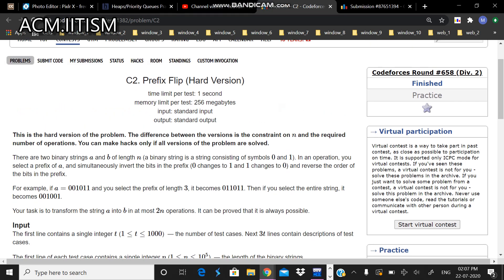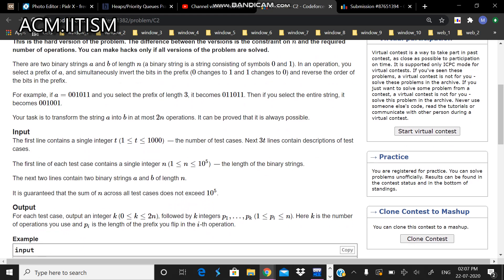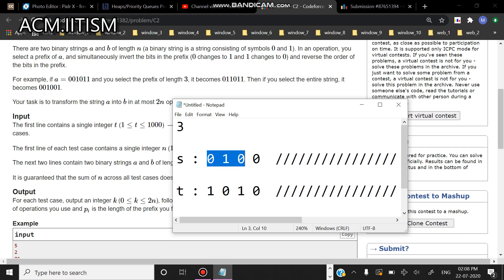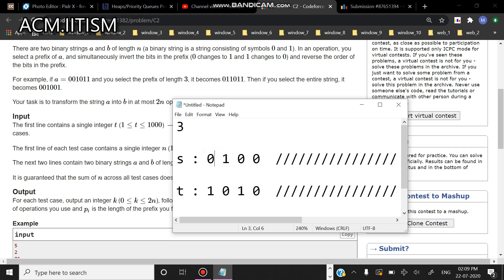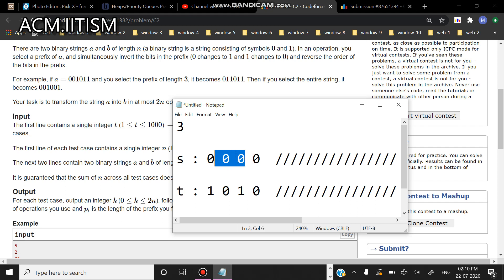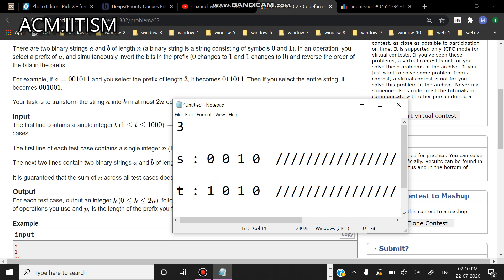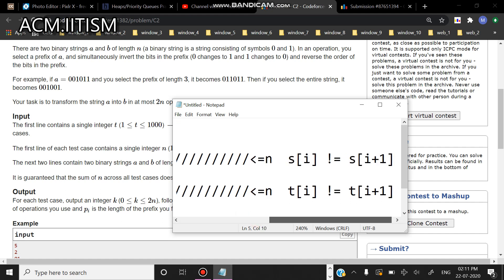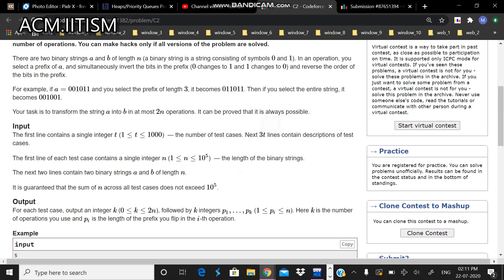C2. Prefix Flip (Hard) | Easiest | Codeforces Round #658 (Div 2) | CF Editorials | ACM IIT Dhanbad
Video Editorial of C2. Prefix Flip (Hard Version) of  Codeforces Round #658 (Div 2)